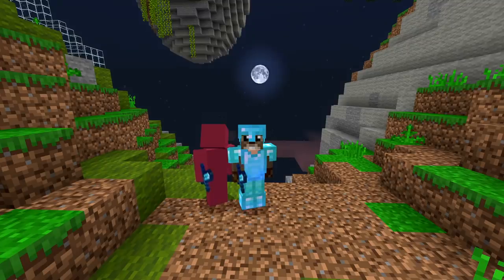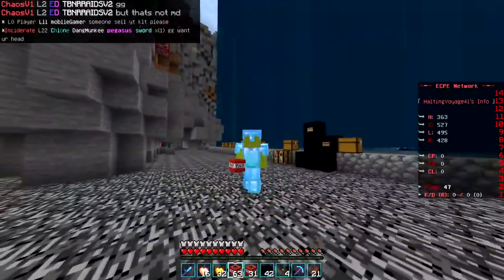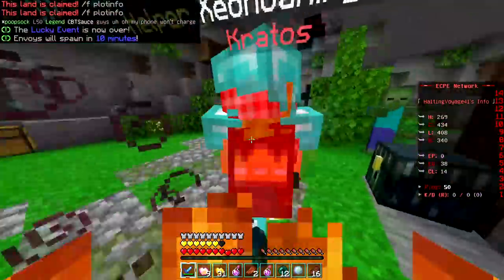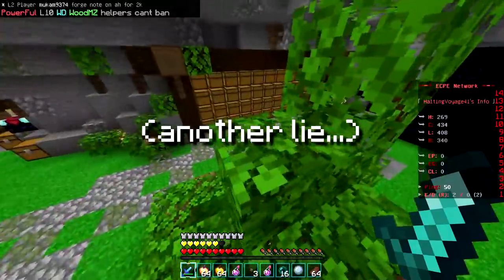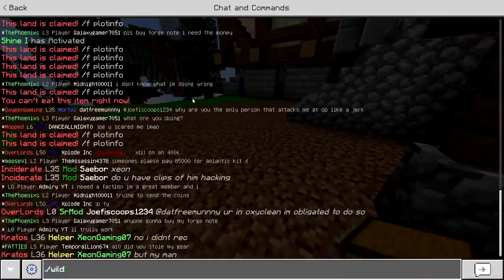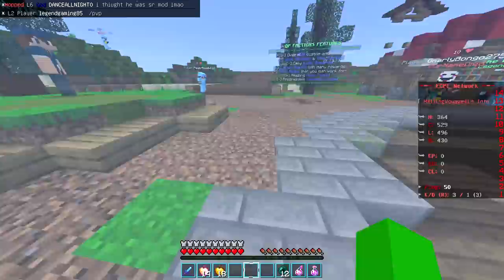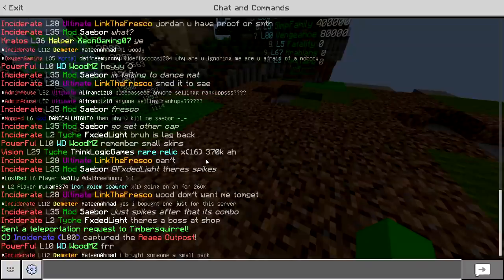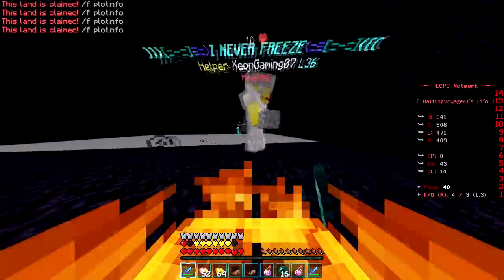Raiding my Faction Base (Prank) - MCPE Factions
IP: ECPEHub.net (default port)

-My Anarchy Server (not factions): smppe.ddns.net:25612

Ignore these tags (a friend said they helped video seo)

Best mcpe Faction Server - *new* best mcpe faction server (bedrock edition) -mcpe 1.  factions series factions server mcpe best mcpe factions server minecraft factions brand new mcpe factions server faction server faction serveri faction 1. ecpe atlas kit opening - ecpe kit opening (gkit). atlas gkit opening on ecpe | Ecpe Opening chione kit - chione kit opening ecpe factions! two greek crates and yt kit opening ecpe factions
ecpe new chione kit super op Chione kit ecpe - chione kit opening ecpe factions! eternal op factions | huge giveaway top tier kits. eternal factions - mcpe eternal factions
factions eternal factions eternal eternal factions gold minecraft mcpe ecpe landless part 1 mcpe factions server destiny rise of iron year 1 class item relics minecraft factions pvp kits mcpe factions minecraft factions action role-playing games legendary crate free crate crate keys minecraft faction server giveaway crates game minecraft pe mc pvp kits gaming op legendary keys eternalfactions timber minecraft xbox top 5 servers. eternal factions series ep 1. opening every kit in the game eternal factions ep - eternal factions plymouth kits opening on ecpe gold minecraft -  Best mcpe Faction Server - *new* best mcpe faction server (bedrock edition) -mcpe 1.  factions series factions server mcpe best mcpe factions server minecraft factions brand new mcpe factions server faction server faction serveri faction 1. best faction server for mcpe!
top 5 minecraft pe factions server!
best faction server in mcpe! top 5 factions servers mcpe 1.
best skywars player has been found mcpe factions server minecraft factions server top 5 minecraft faction servers minecraft factions best minecraft servers mcpe faction server mcpe factions factions server mcpe factions server best mcpe faction server best mcpe factions server minecraft pe factions server best minecraft server top 5 factions server in mcpe top 10 factions server in mcpe minecraft server top 5 factions servers factions mcpe  mcpe mcpe factions server factions mcpe factions server top 5 factions server in mcpe top 10 factions server in mcpe top 5 minecraft faction servers factions mcpe minecraft pe faction servers!